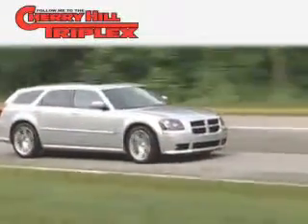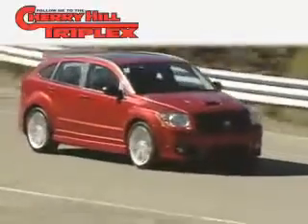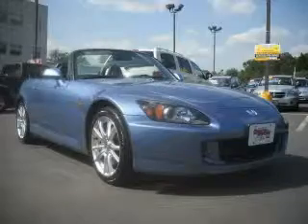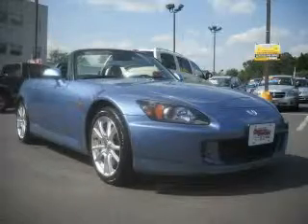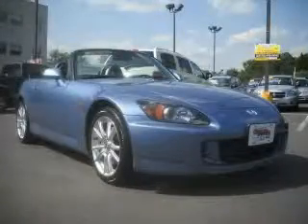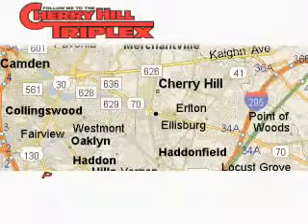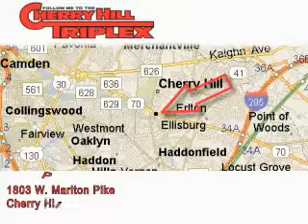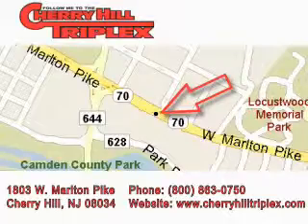2004 Honda S2000 Riverton NJ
Year: 2004
Make: Honda
Model: S2000
Engine: 4-Cyl VTEC 2.2L
Trans.: 6-Spd Manual
Exterior: Blue
Miles: 7,886

1803 W. Marlton Pike